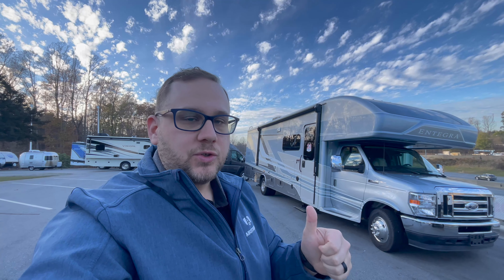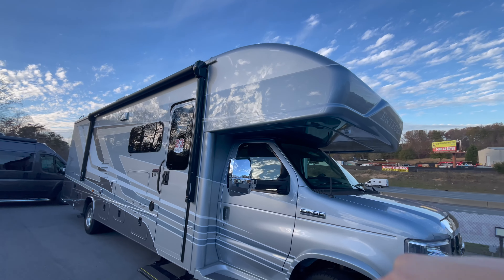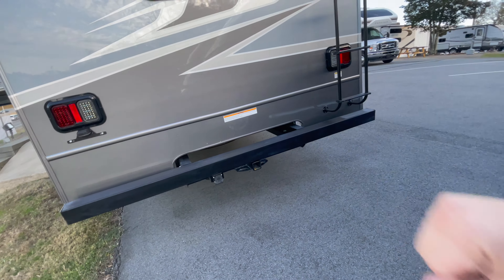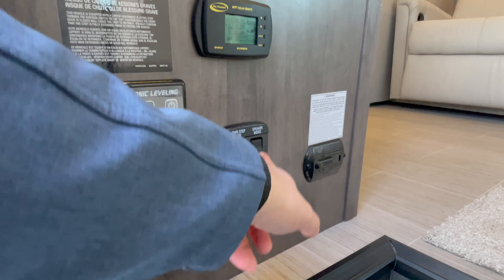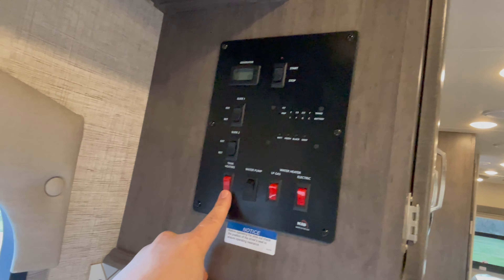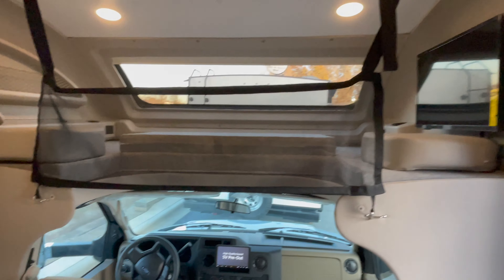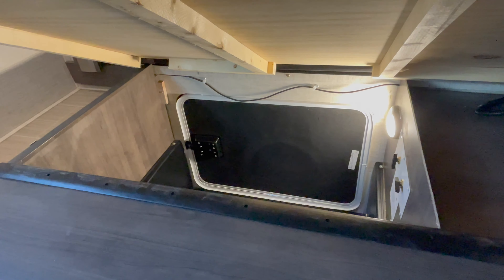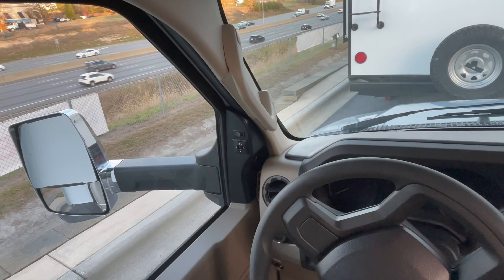The Ultimate Class C! | The 2023 Entegra Esteem 29V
Whether you’re a snowbird or spend your time camping in the heat, Entegra Coach’s Esteem is one of the very few 30 amp coaches with the option for two A/Cs, keeping you cool however close to the equator you get. New 2023 interior design options include solid-surface countertops and theater seating. Take in the whole view with the one-piece, seamless, fiberglass front cap with automotive-bonded panoramic window and power shade. It also has the industry’s largest travel-view window in an entrance door.

*Chad Watson*
RV Sales Specialist
RV One Superstore of Greensboro